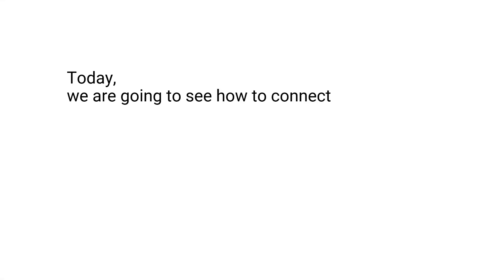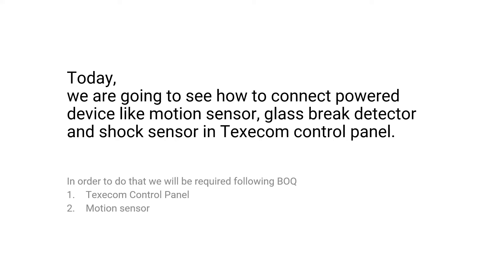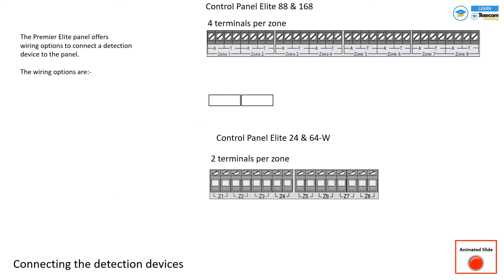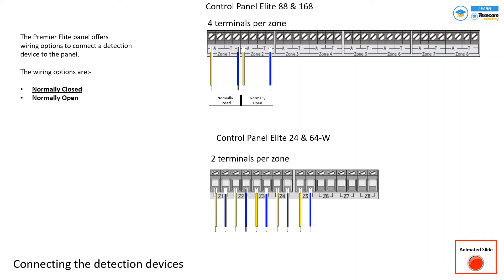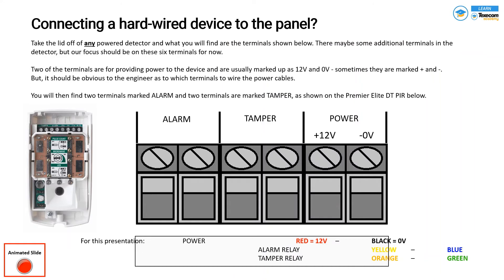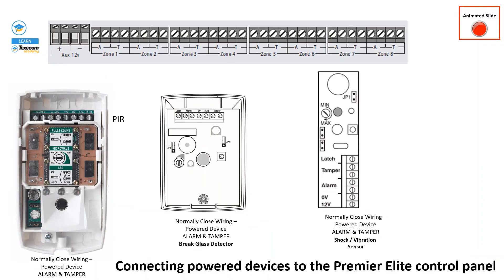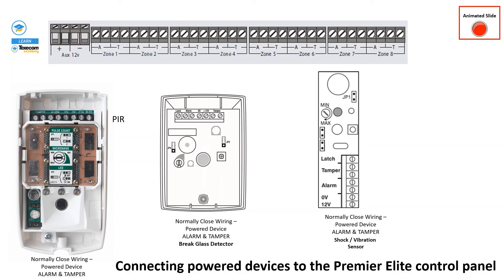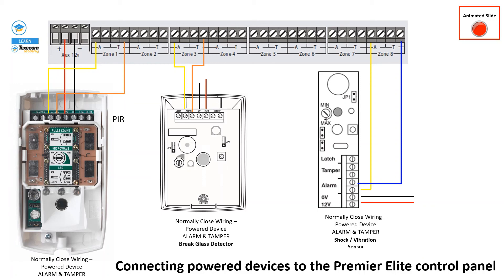Texecom - Powered sensors connection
The sensors which takes power; i.e; PIR motion, Vibration or shock, Smoke or heat sensor, Beam sensors, etc.